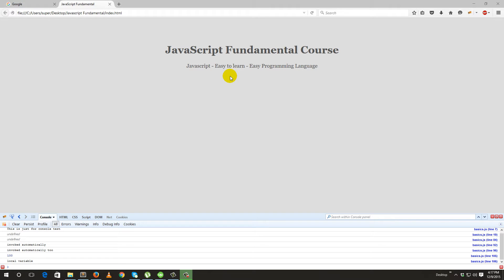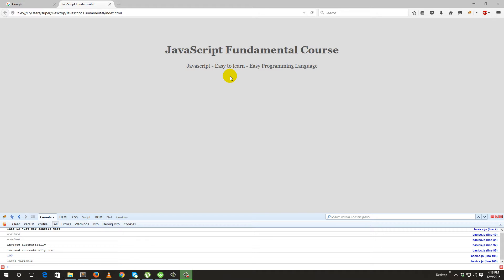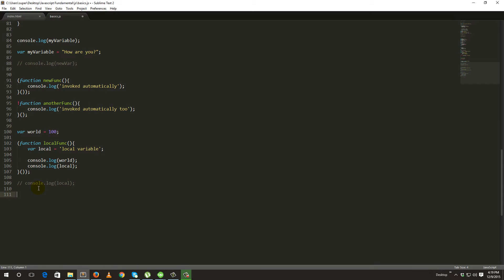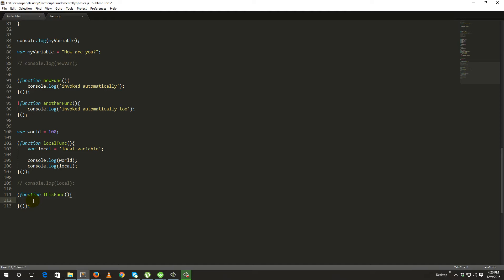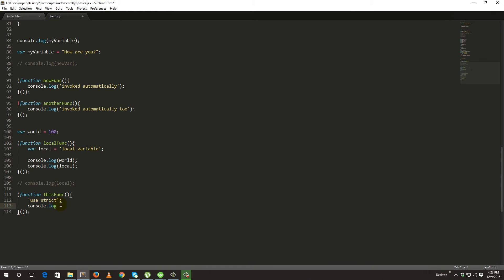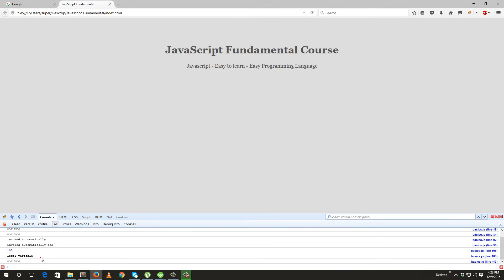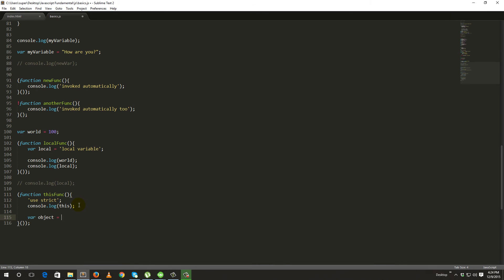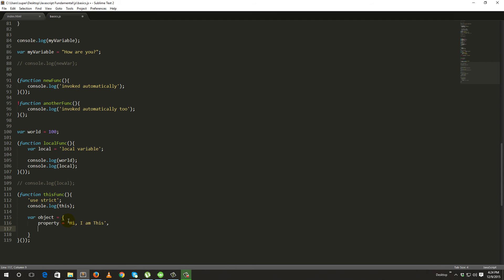JavaScript Fundamental Course (this) 2.8 - Bangla Tutorial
This object
Javascript this concept
window object
This object depending on Scope